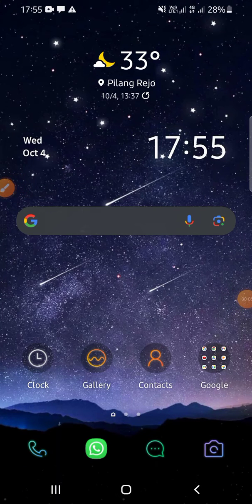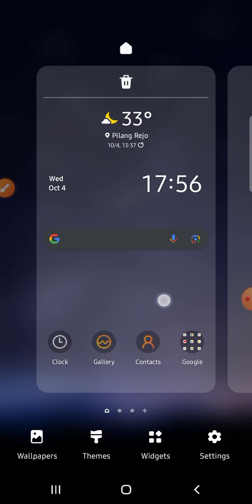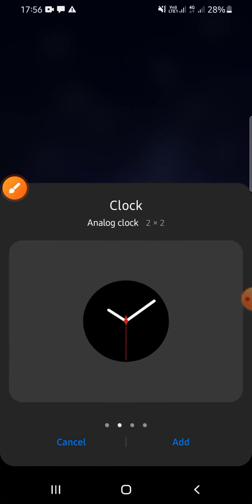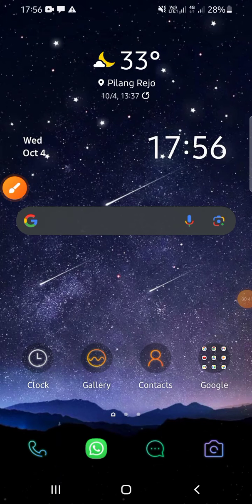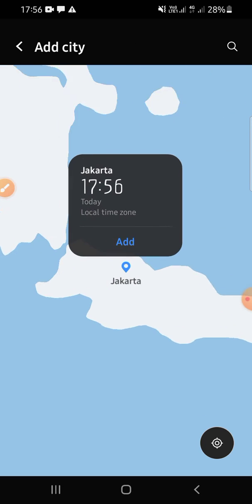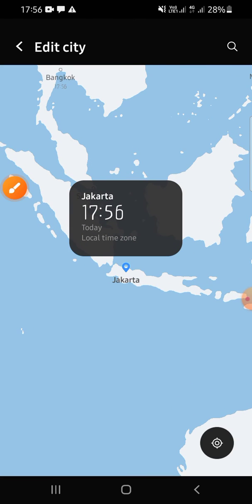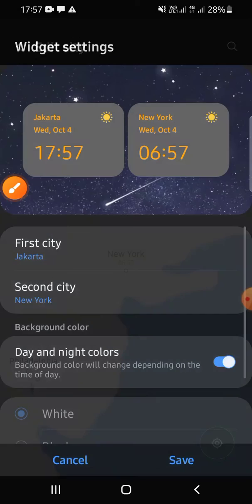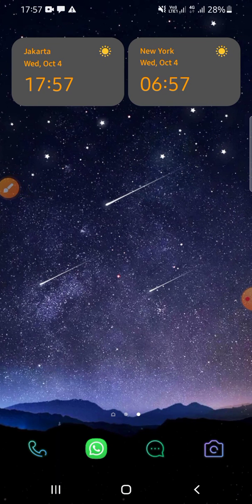Display Dual Clock on Your Android! How to Add Two Different Time Zone Clock in Android Phone?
Need to keep track of time in different parts of the world? Discover how to add two different time zone clocks to your Android phone with this handy tutorial! Whether you're a frequent traveler, have friends and family abroad, or simply want to stay in sync with a different time zone, we've got you covered.